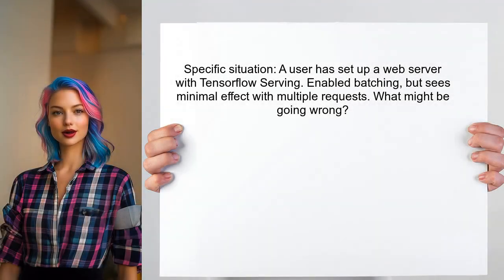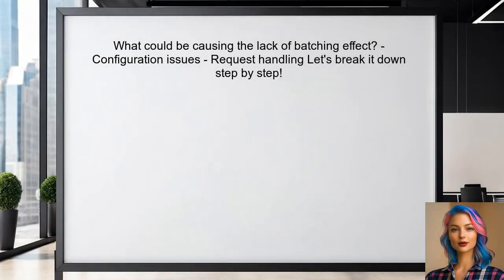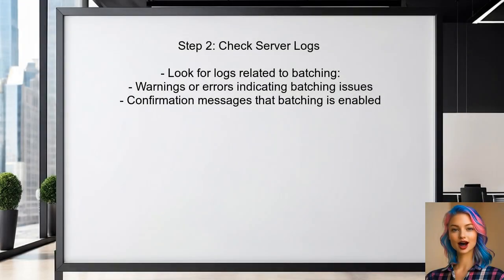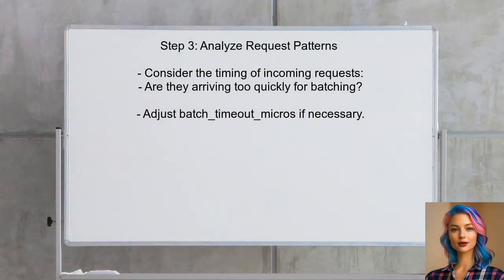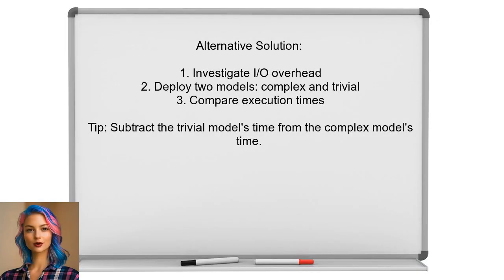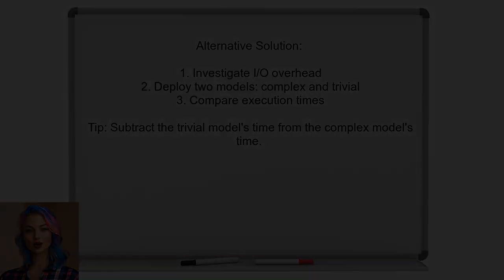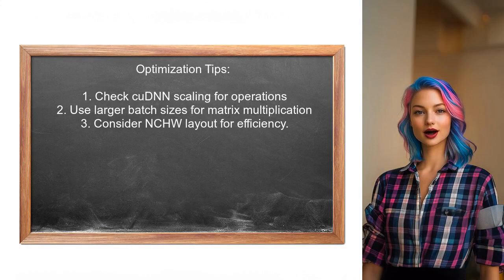Debugging TensorFlow Serving Batching Issues: No Effect Observed Solutions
In this video, we dive into the complexities of debugging batching issues in TensorFlow Serving. If you've ever encountered situations where your batching configurations seem to have no effect, you're not alone. We’ll explore common pitfalls, effective troubleshooting techniques, and practical solutions to help you optimize your model serving and ensure that your batch processing works as intended. Join us as we unravel the mysteries behind these challenges and empower you to enhance your TensorFlow Serving experience.

Today's Topic: Debugging TensorFlow Serving Batching Issues: No Effect Observed Solutions

Related to